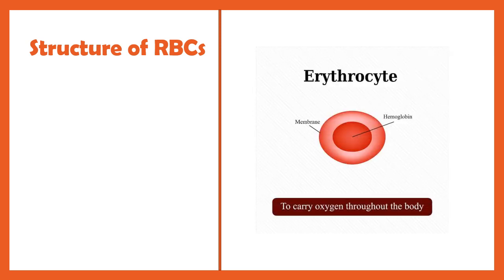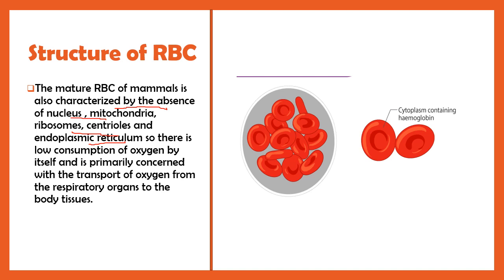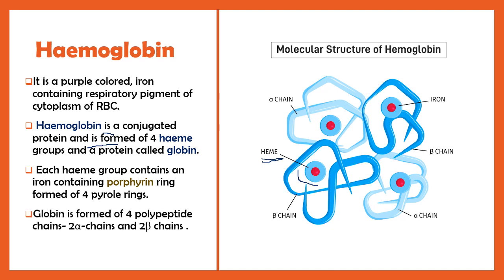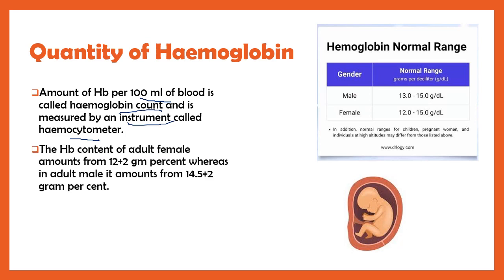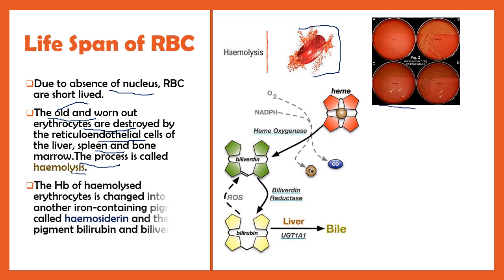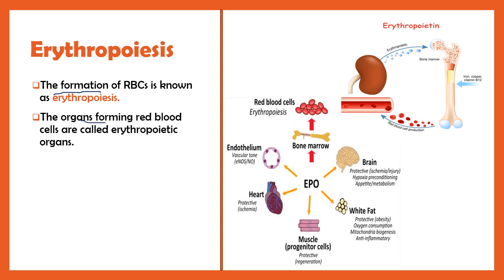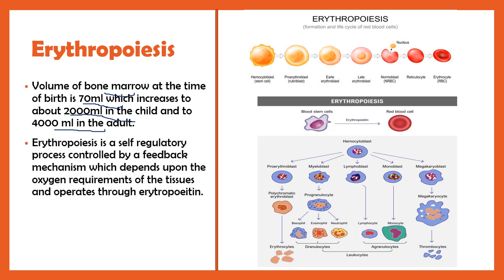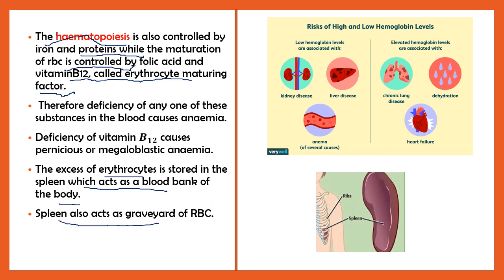Erythropoiesis or RBCs Formation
Hello Everyone
I am Ishita , a student of BSC final year and I love to learn things by teaching.
Hope you liked my efforts.
Regards
Also do check the playlist to learn more about this topic